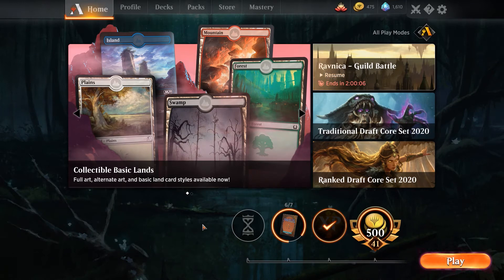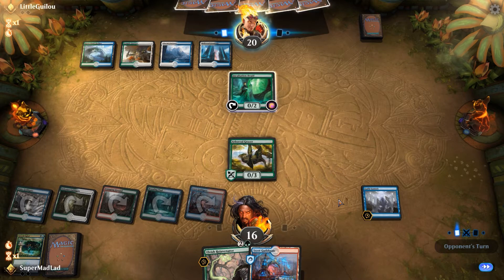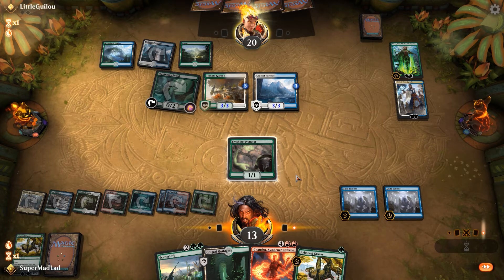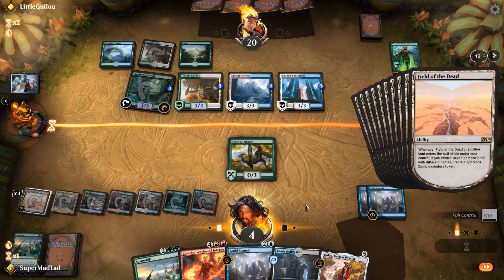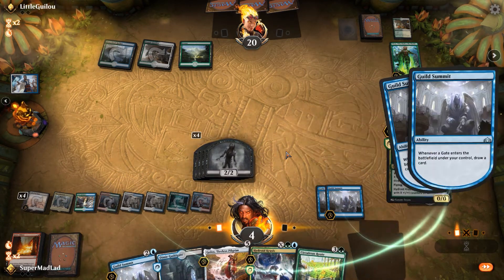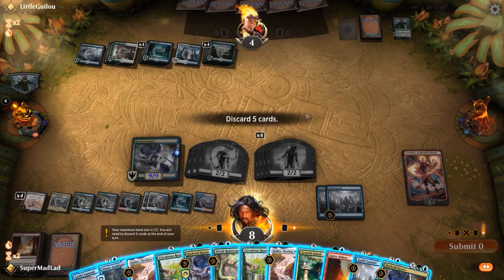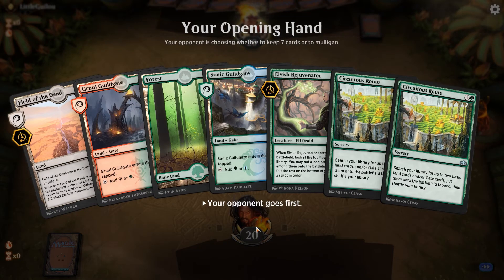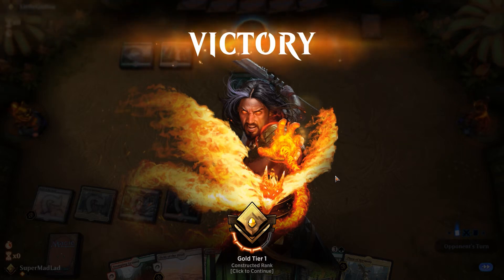Four Color Gateshift #3 | BO3 Standard [Magic Arena]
Song: Insane Jank Posse
Artist: PianoJester